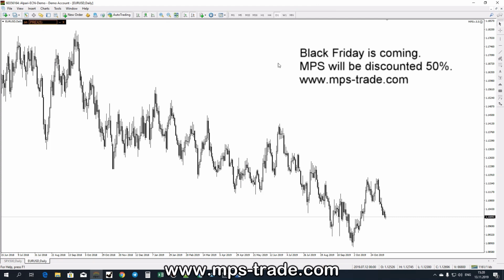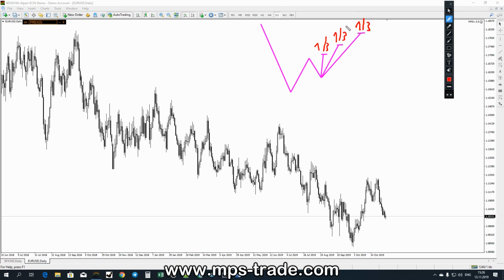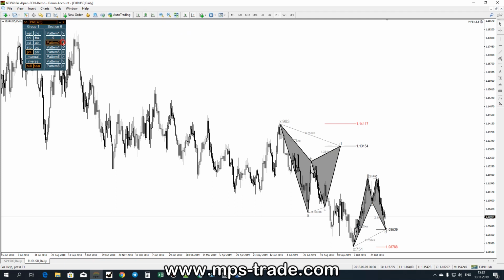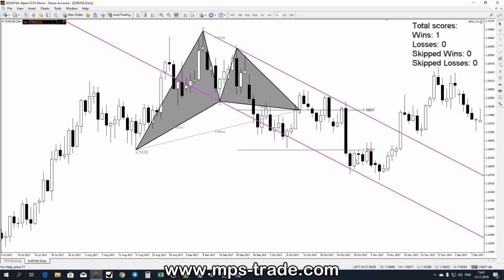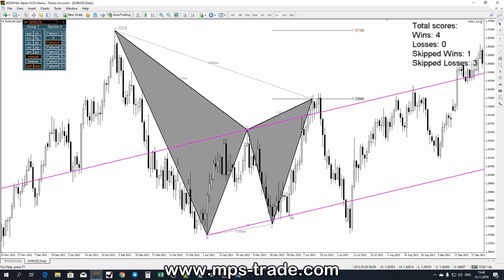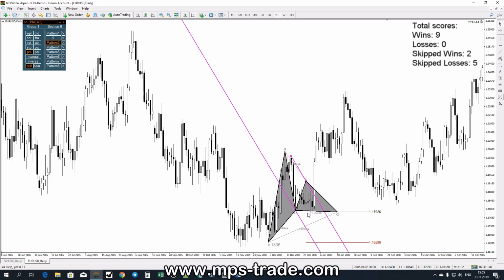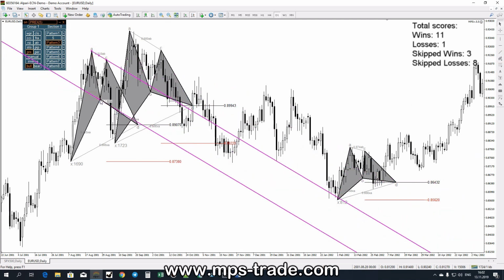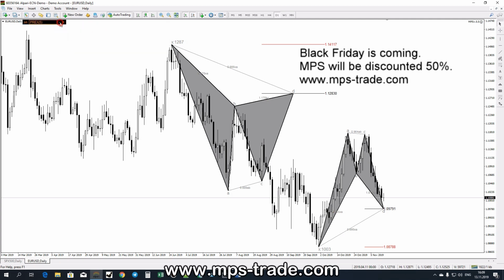Secret to pattern's structure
In this video I explain why ratio based patterns don't work. I also explain you how pattern structure knowledge helps you improve your pattern trading.